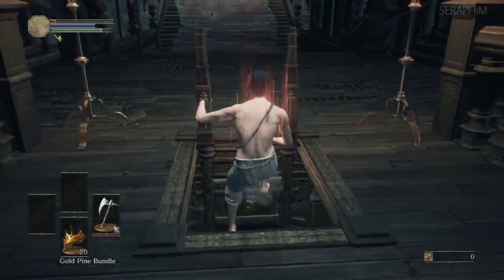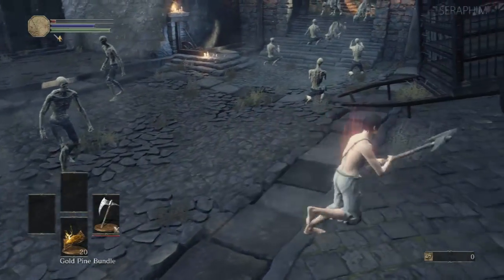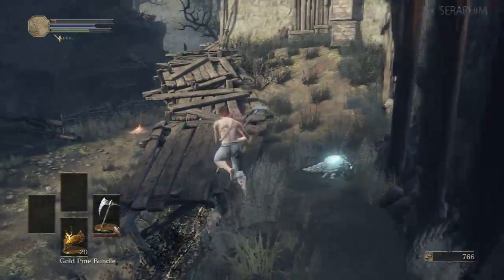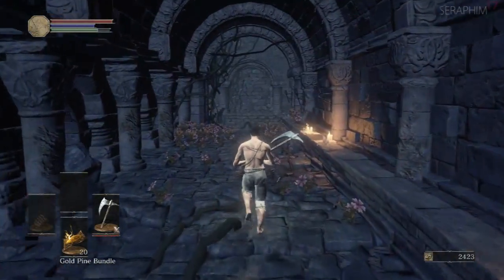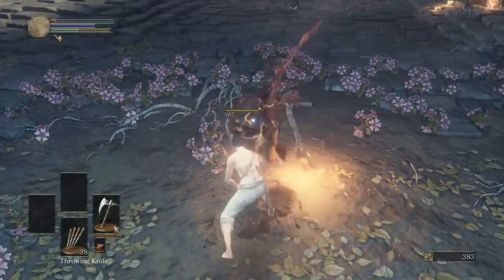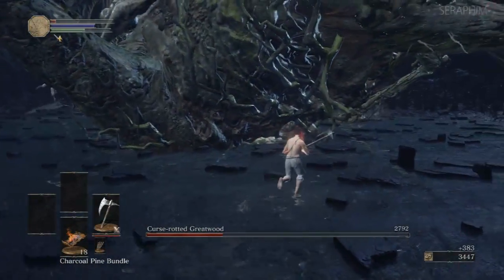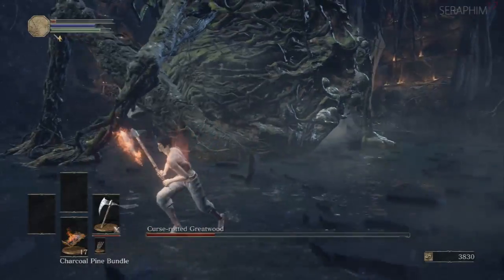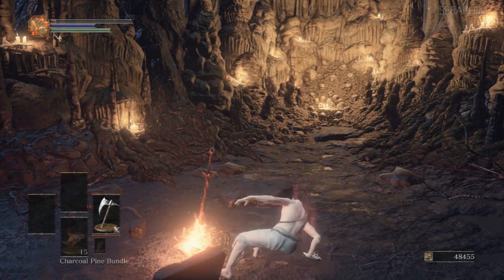Dark Souls 3 | SL1 NG+7 No Damage Run | +4 Undead Settlement and Cursed-Rotted Greatwood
This is a no damage run of Dark Souls 3 at SL1 on NG+7. Fall damage and poison are exempt from the challenge. This project is inspired by one of the Empire's strongest who fell in battle. He will be missed.

If you have issues with using cheat engine for convenience feel free to go elsewhere.